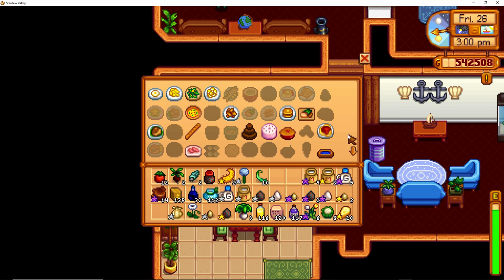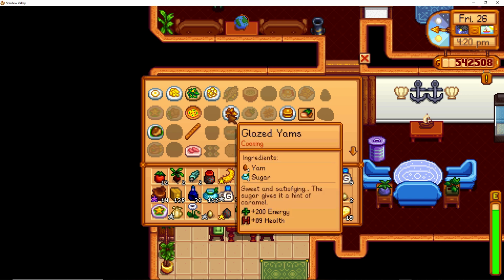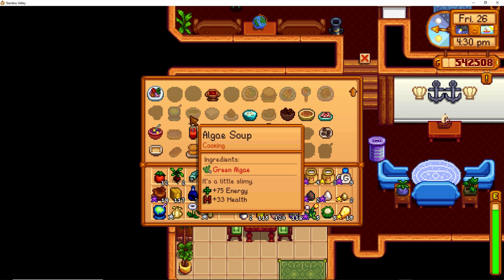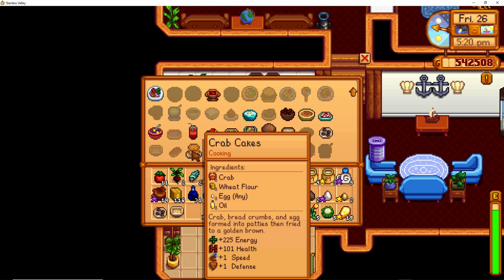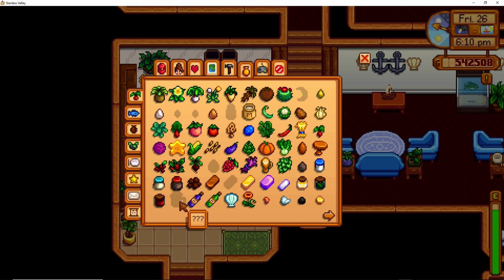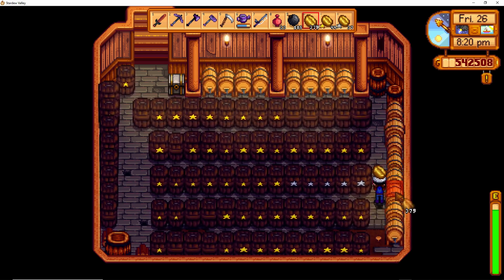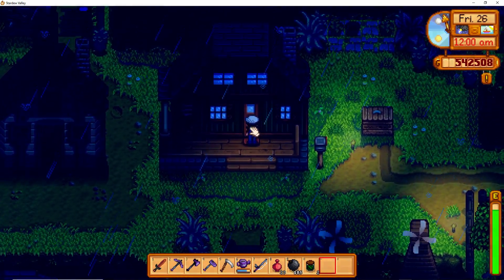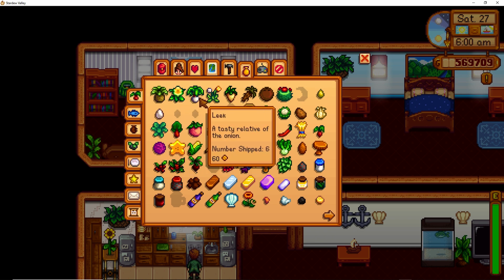Let's Play Stardew Valley - Episode 97, Cooking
Hello and welcome! Stardew Valley is so much fun to play. You are invited to come along with me while I enjoy a relaxing, entertaining, charming game. :)